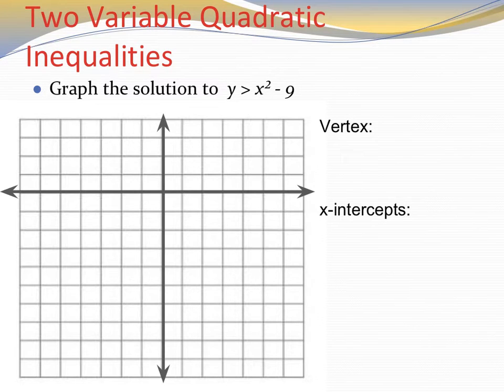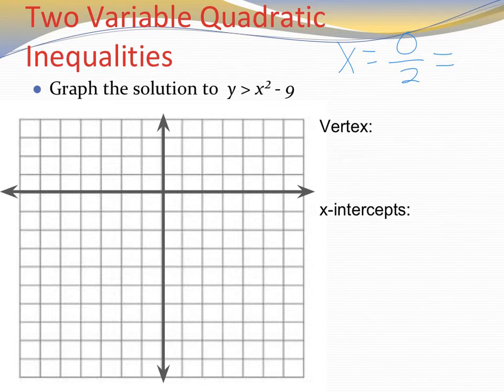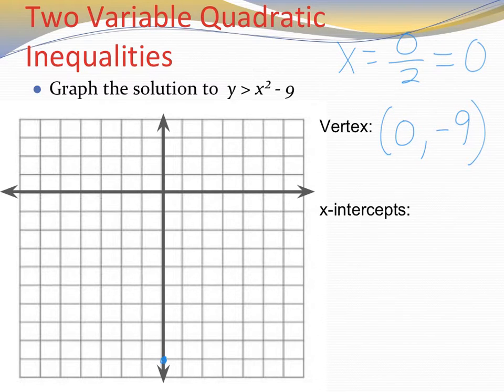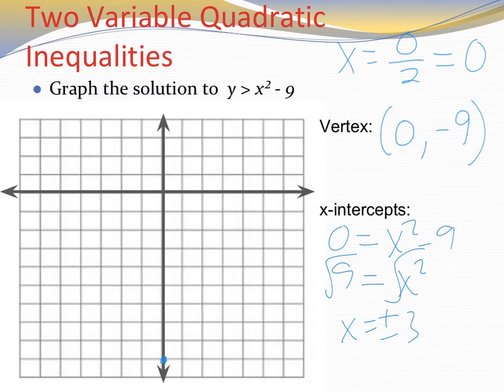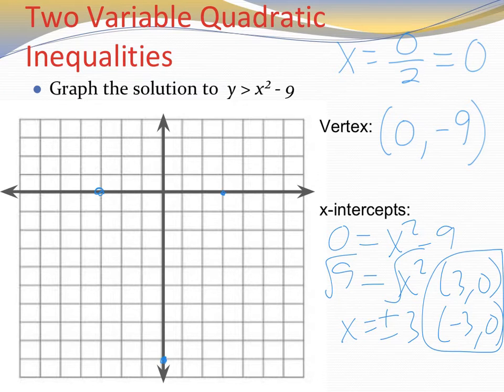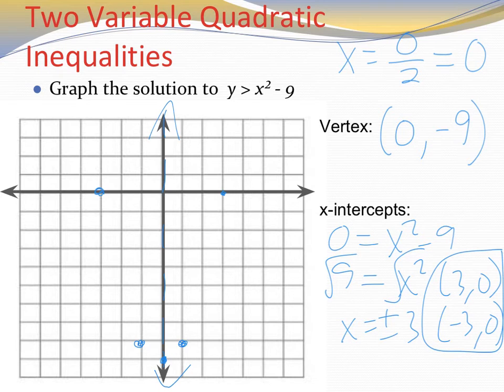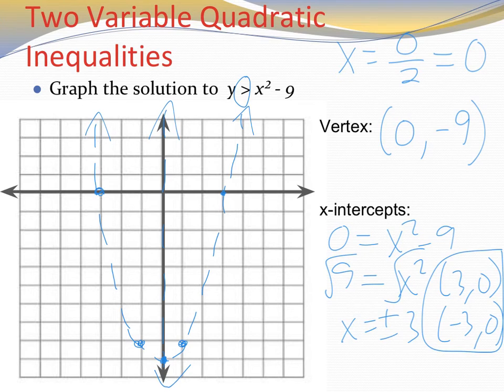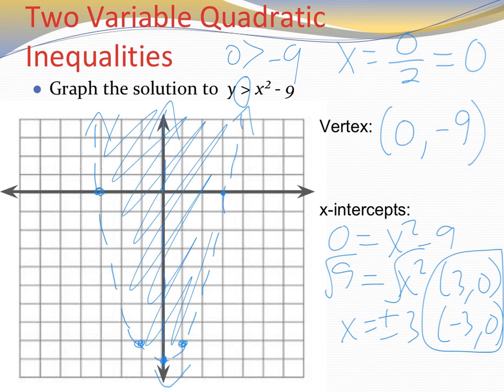4.9 graphinh quadratic inequalities in srandard form